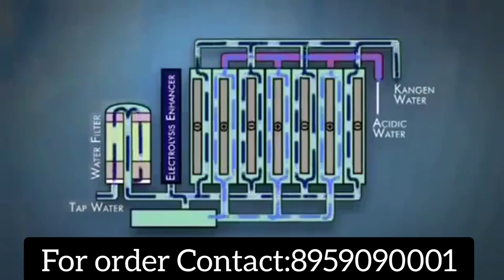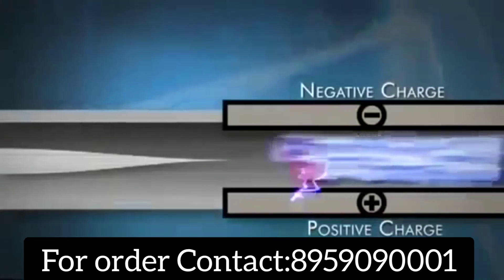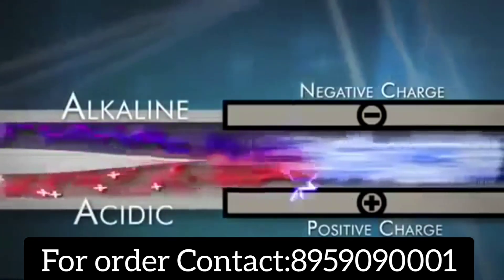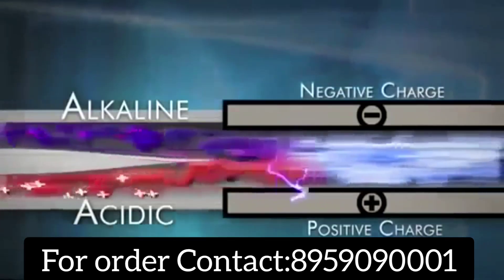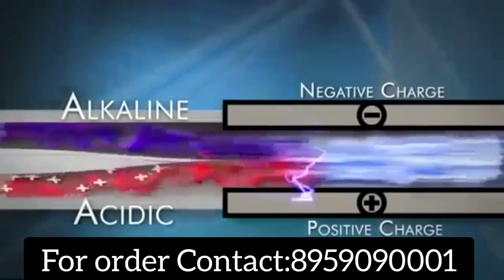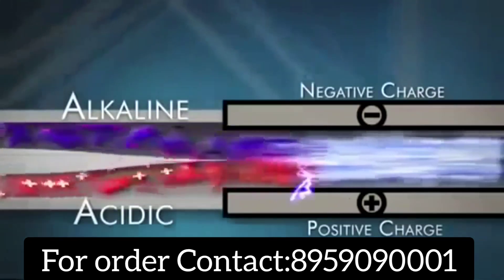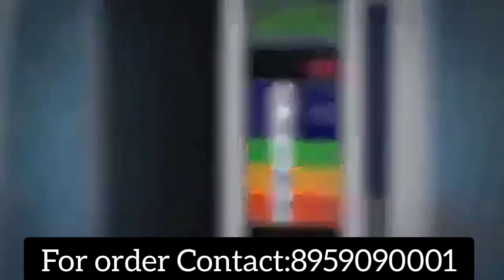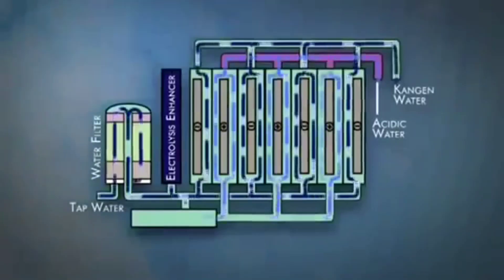Discover the Secret of Kangen Water The Ultimate Health Elixir | How Does Kangen water machine Work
Are you curious about the health benefits of Kangen water machine but don't know where to start? Look no further! In this video, we'll be exploring all aspects of a Kangen water machine from its unique filtration system to the technology behind alkaline ionized water. You'll learn how Kangen water changes PH levels, why this is beneficial for overall health, and how the system makes it possible for you to produce delicious drinking water in your own home.

Not only that, but we will also discuss various features of the machine such as multiple settings for different purposes ranging from cooking or cleaning. Additionally, we'll share some exclusive tips on maintaining your kangen machine so that it retains optimal performance even after years of use.

So if you're interested in learning more about Kangen Water and want access to one of these amazing machines at home, then tune into our video now - We guarantee you won't regret it!
FOR ORDER CONTACT (India's Top Distributor) : ASHISH SABOO ( M.Tech BITS ~ Pilani ) : 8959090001